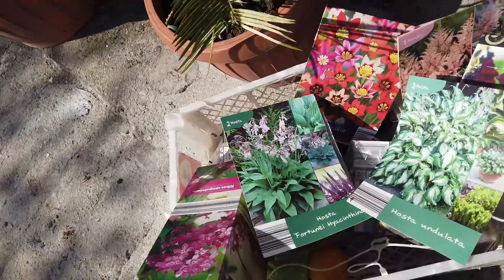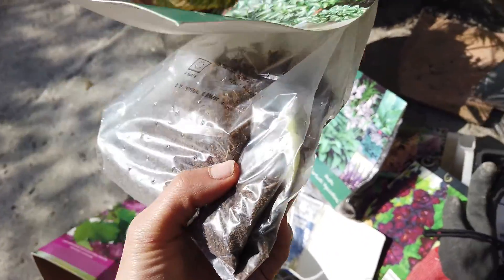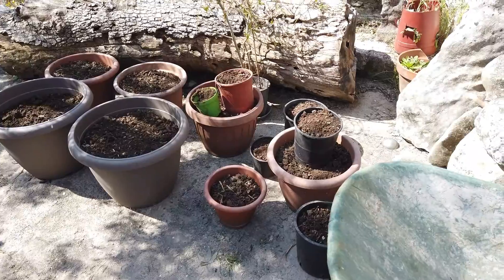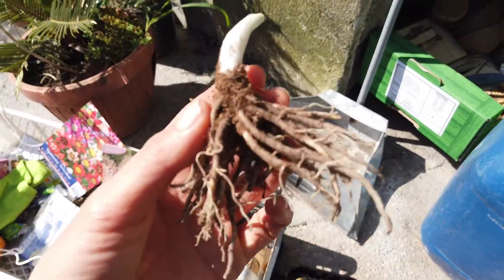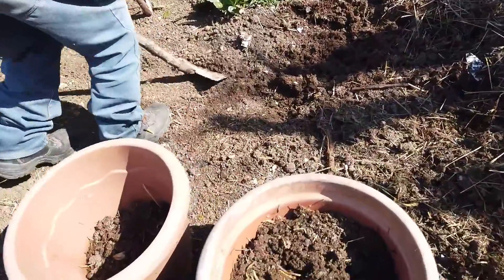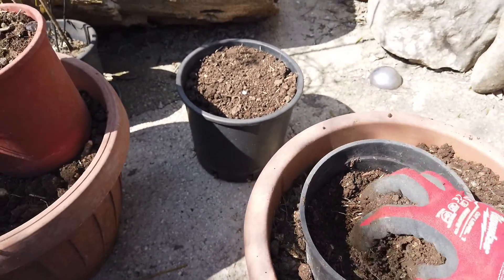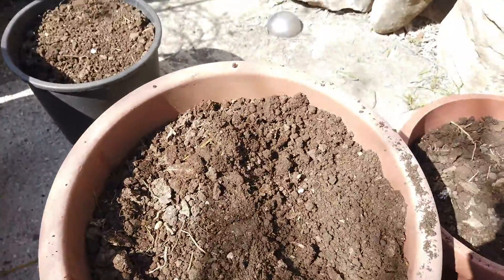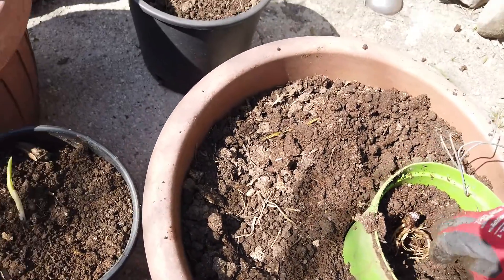Hosta la vista baby! Growing beautiful HOSTAS in POTS | Spring time ITALY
Howdy hostas my lovelies!
Hope you are all well. Here is a little sunshine during the Italian spring time, grab yourself a cuppa and enjoy the video! Yep so I went bulb crazy and bought many, expect tons of vids, updates and fun tips to help you on your garden journey! Please share your tips too down below...

LOVE Stefania x

SHOW SOME LOVE ON & BOOK OUR AIR BNB PARADISE!